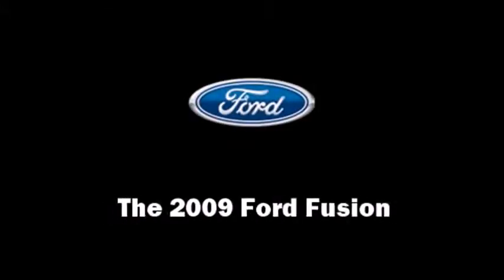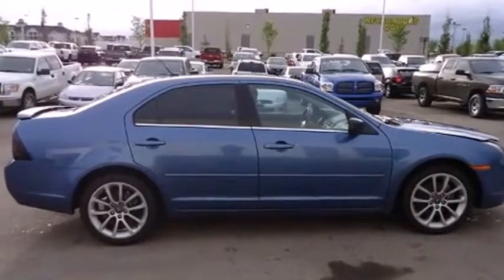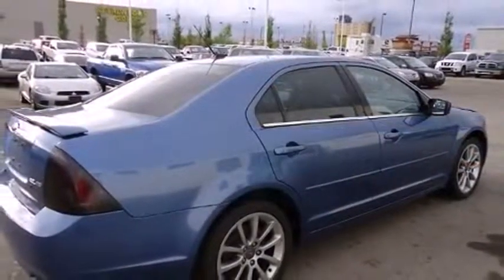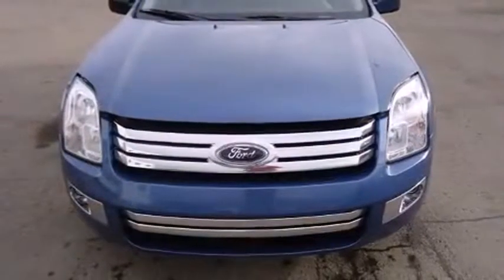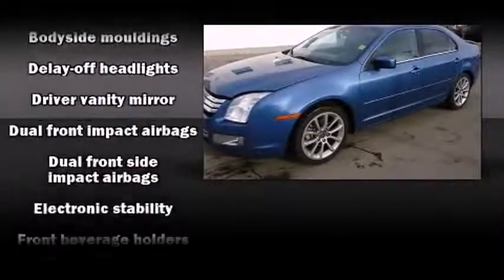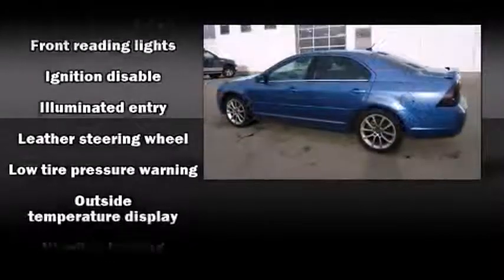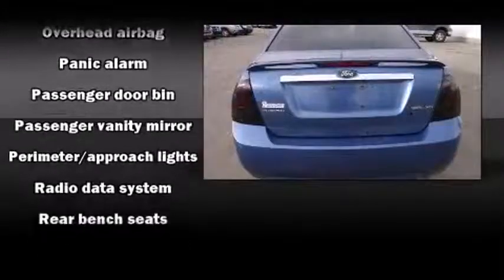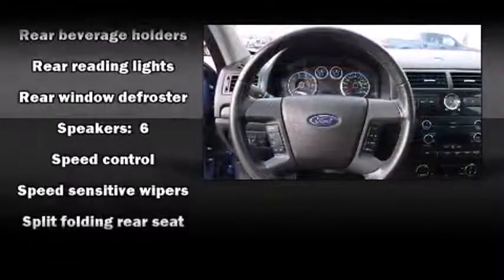2009 Ford Fusion - Grande Prairie, AB - Stock# 13LT8986A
This 2009 Ford Fusion SEL is blue in color with a nice interior and equipped with sunroof. This is a 4 door car that would make it great for families. This one looks and runs great and would make a great 2nd car for running around in. It has a good ride and nice seating. The guy that owned this car bought a new truck that he got off me for a great price.